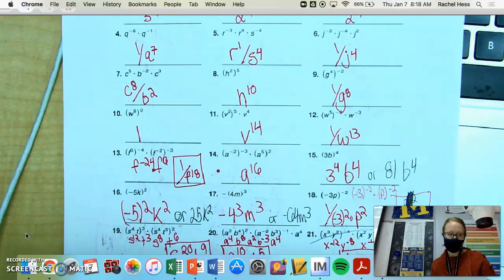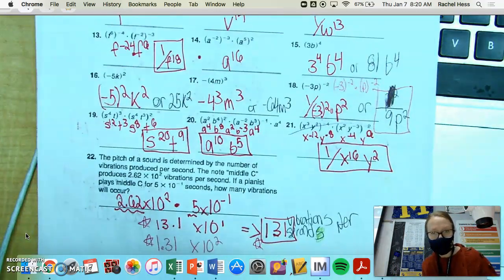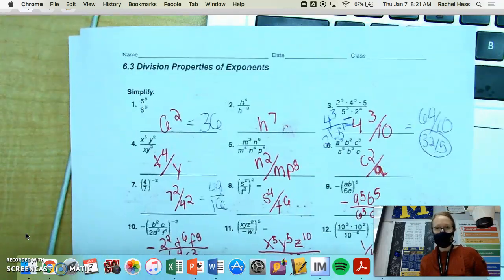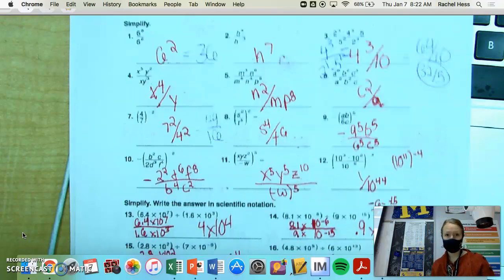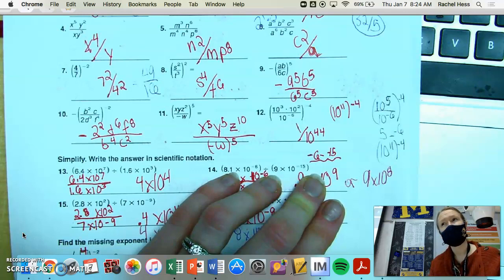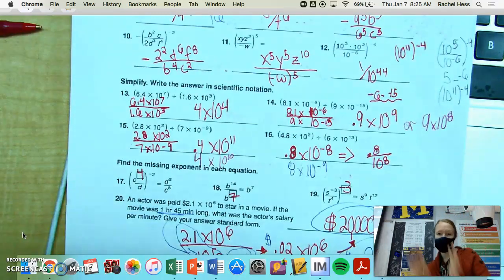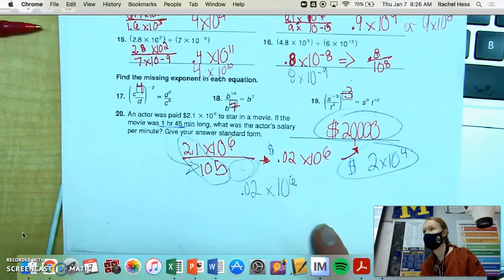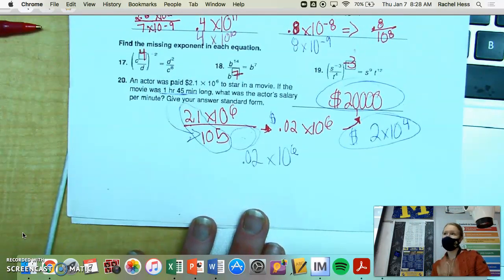6.2 and 6.3 HW review